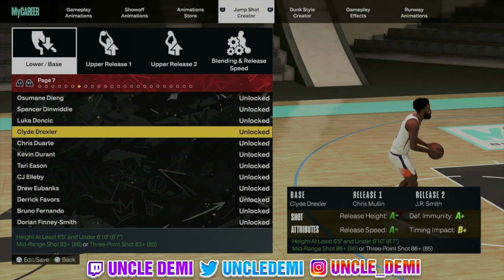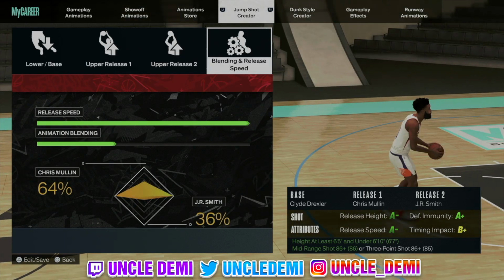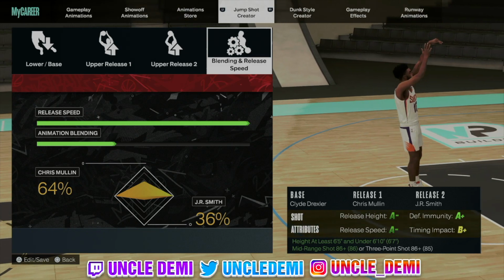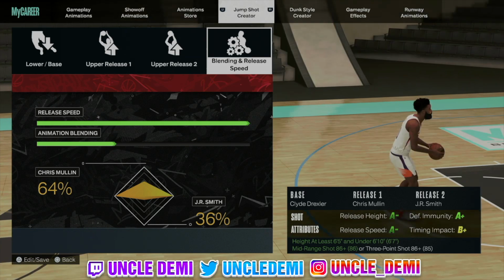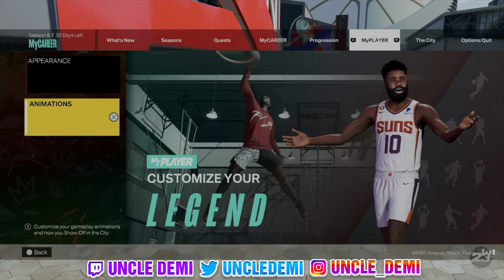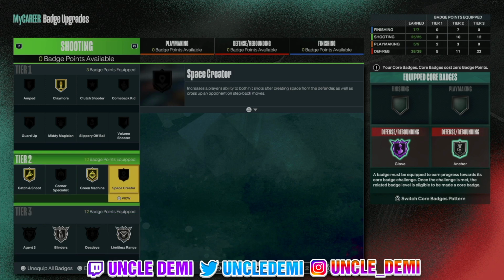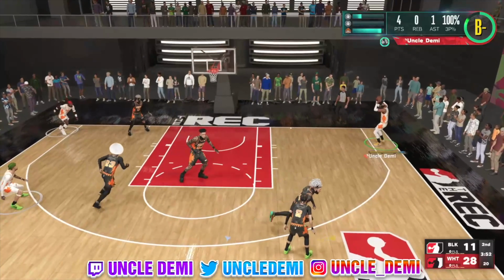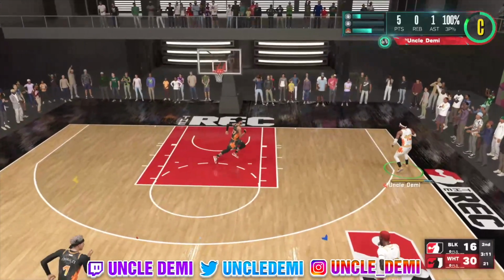Mastering the Perfect Jumpshot for Beginners on NBA 2K23!